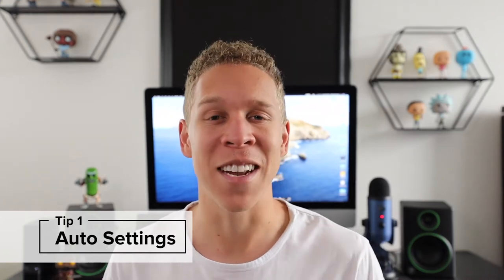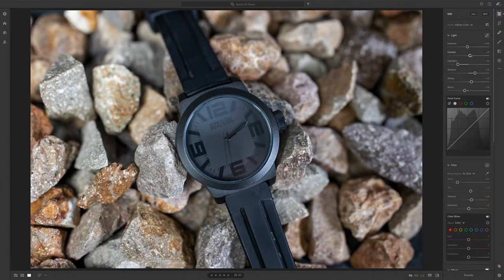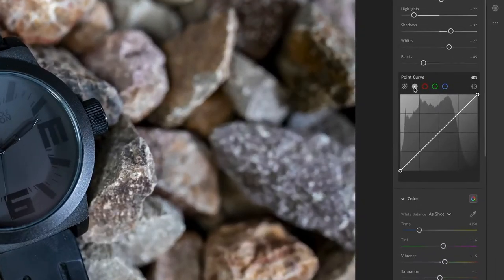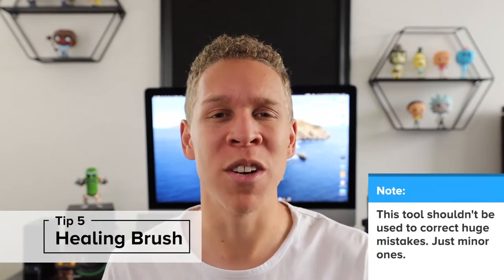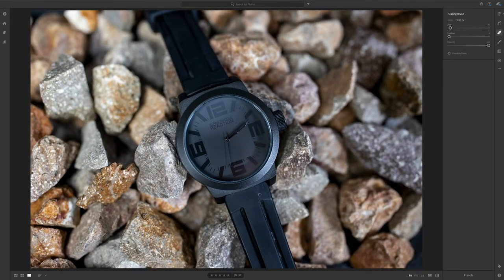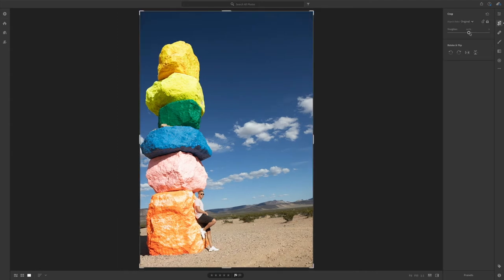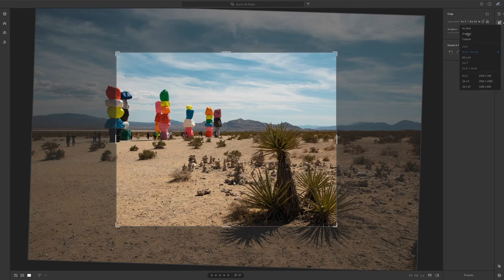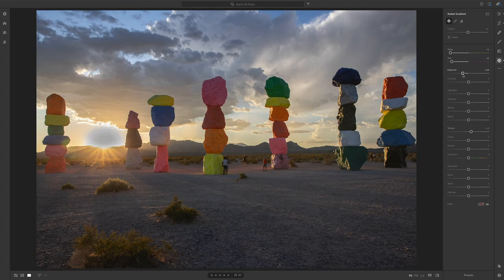9 Lightroom Tips Every Beginner Should Know Before Editing Any Photo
These 9 Adobe Lightroom tips are going to help you improve your photos immediately. You’re going to be able to make your good photos even better. Each tip is going to be a tool that you can use to give your photos the subtle tweaks they need to become an amazing picture. Without these lightroom tips, your life with editing will be more difficult. Use these lightroom tips and see how much better your photography actually looks.

My Equipment

Backdrops:

Impact Reversible Muslin Background (10 x 12', Dark Gray/Light Gray)
Impact Reversible Muslin Background (10 x 12', Sky Blue/Aqua)

MB01ESCZGSA6JP6